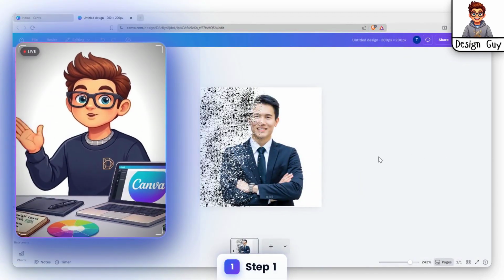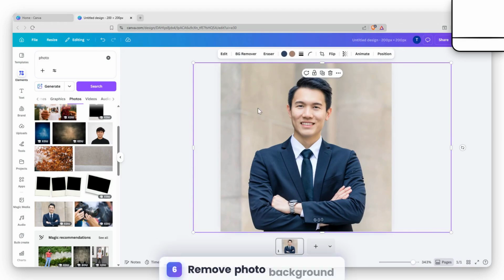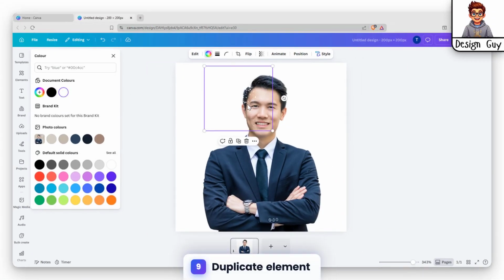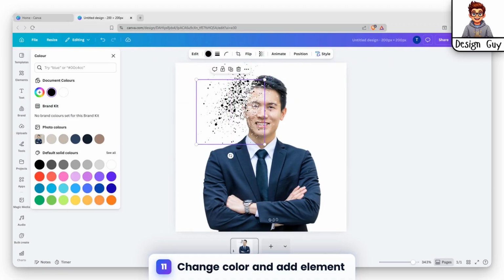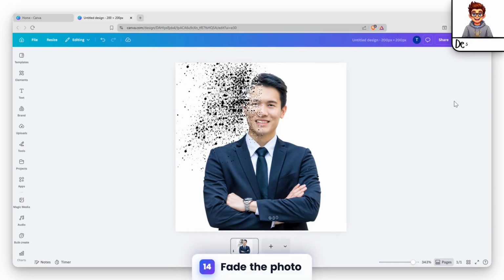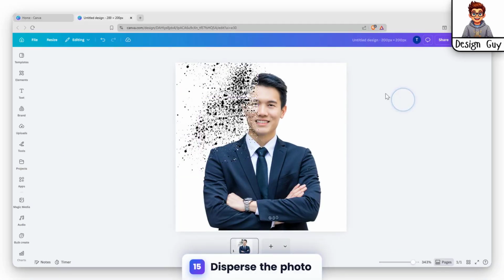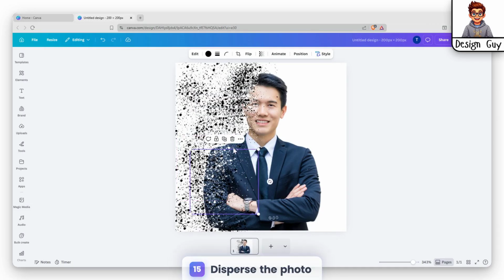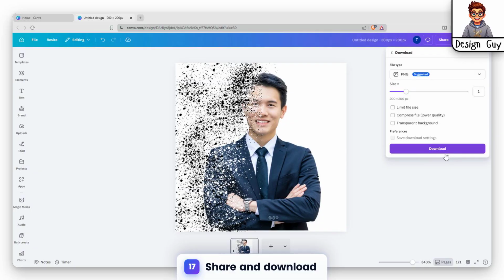How to Create Dispersion Text Effect in Canva [2026] [Easiest Way]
How to Create Dispersion Text Effect in Canva to give your designs a dynamic, eye-catching touch — learn exactly how to use Canva’s tools for pro results! Creating a dispersion text effect in Canva lets you transform ordinary lettering into striking, professional-looking graphics, perfect for social media graphics, branding, or eye-catching posters. Whether you’re a graphic design beginner or a Canva power user, this guide will show you step by step how to master the dispersion effect in Canva, using elements, background removal, and smart layering. Unlock the best dispersion tricks and impress with advanced effects—all inside Canva’s free or pro environment.

In this video, you’ll discover how to create dispersion text effects in Canva, apply dispersion photo techniques, and use dynamic elements for amazing visuals. Designed for creators, marketers, and small business owners, you’ll learn the secrets to make your text stand out and look expertly crafted. No design experience required—just Canva and your creativity!

What you'll learn:
- Set up custom-size projects with Canva’s design tools
- Use Canva’s Elements tab for dispersion-ready backgrounds and graphics
- Apply background remover for clean photo effects
- Combine splatter and ink patterns for realistic dispersion
- Duplicate and layer graphics for depth and movement
- Adjust transparency and opacity for seamless fades
- Arrange and distribute dispersed elements authentically
- Download and share your finished designs in multiple formats

Step-by-step breakdown:
- Start a new Canva project at 200 x 200 pixels
- Search and select a photo element fitting your concept
- Enlarge and adjust your photo to fill the workspace
- Remove background from your image for cleaner dispersion
- Add splatter/ink graphics and customize their colors
- Duplicate dispersion elements multiple times for effect realism
- Adjust transparency and layer photos for blending
- Paste and position elements to disperse your image and text
- Download your project in preferred file format

What type of Canva effect or text trick do you want to learn next? Comment and let me know!